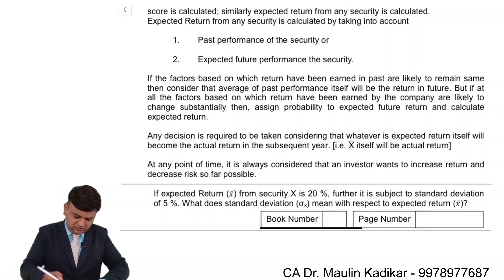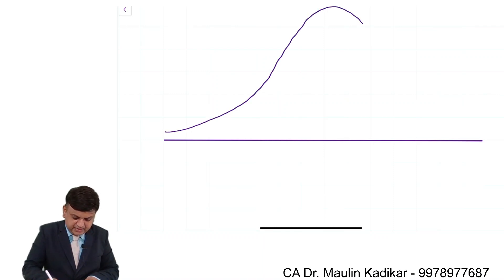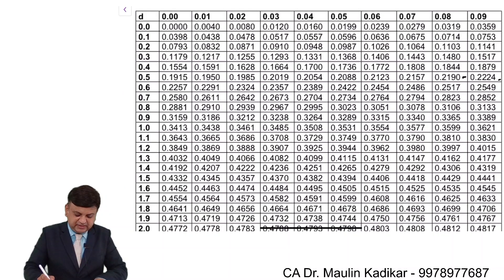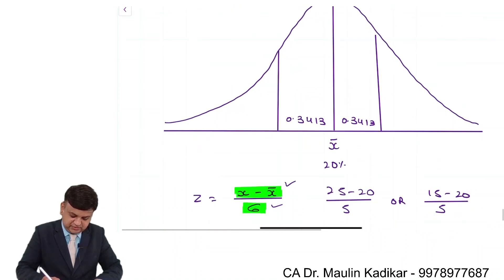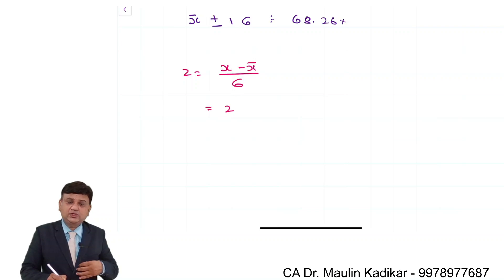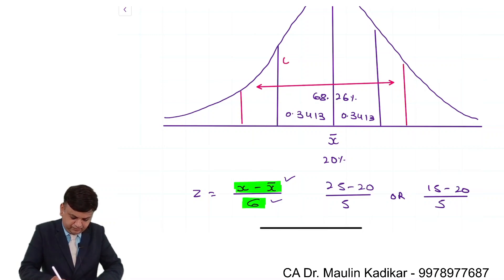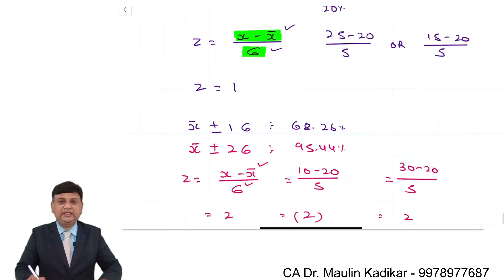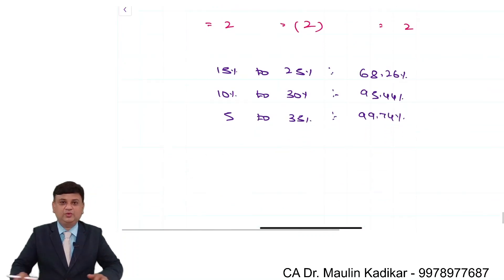Concept of Portfolio Management.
If expected Return (x ̅) from security X is 20 %, further it is subject to standard deviation of 5 %. What does standard deviation (σx) mean with respect to expected return (x ̅)?